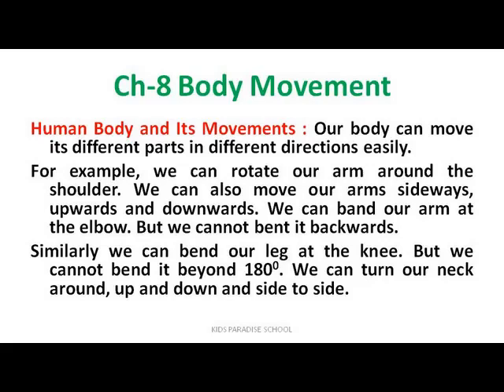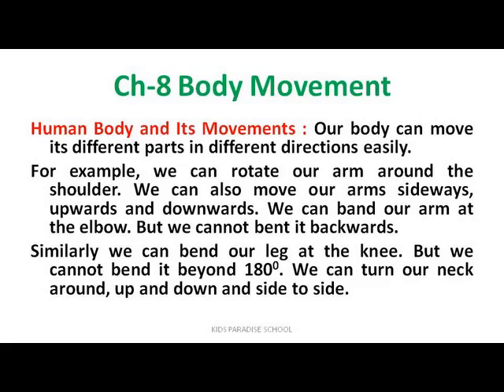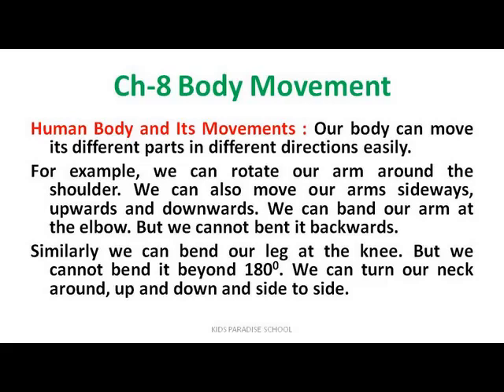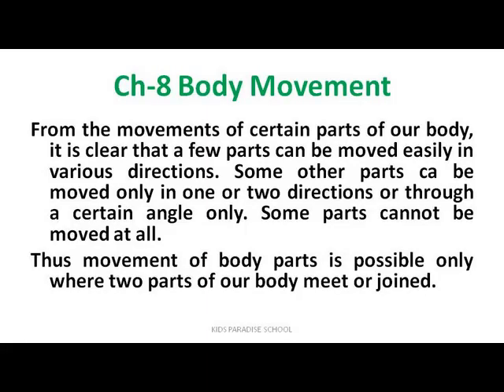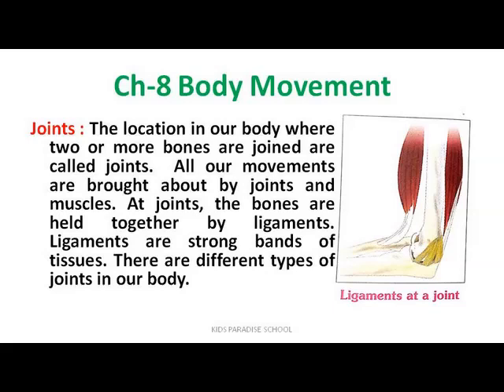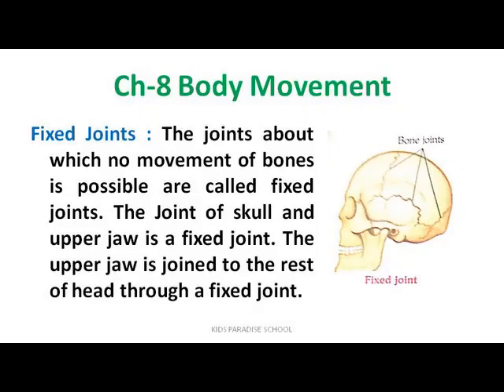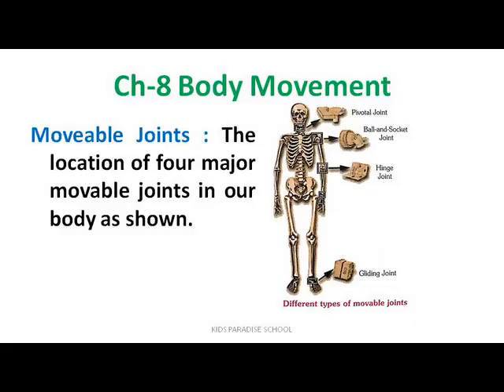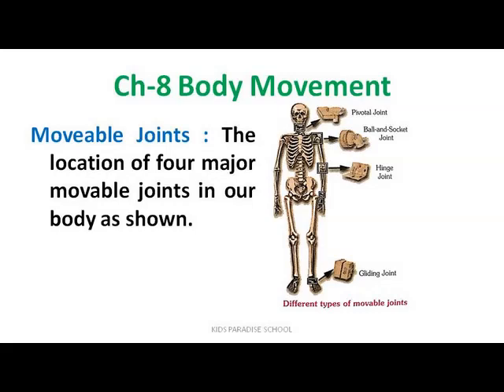KIDS PARADISE SCHOOL Class 6 Science Ch 8 Body Movement Le 1